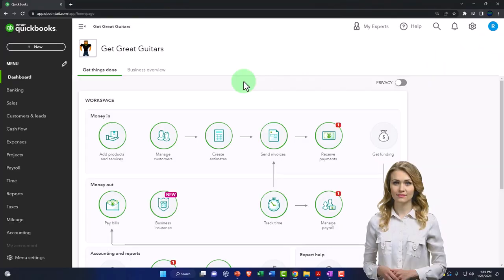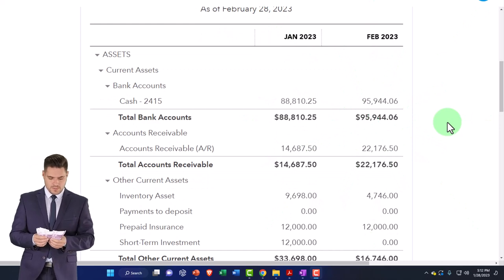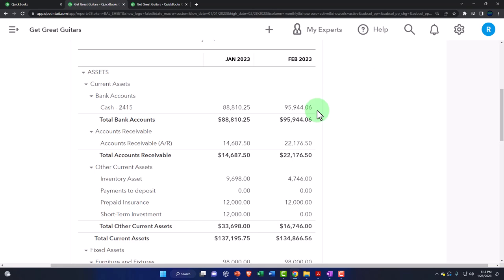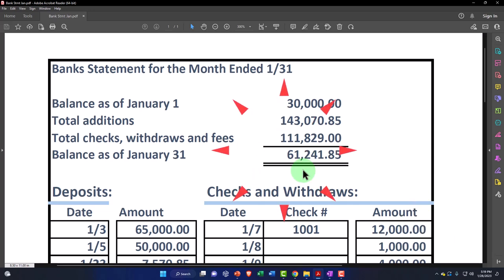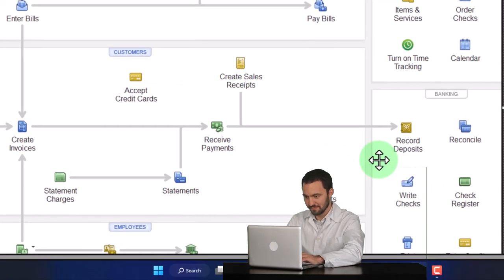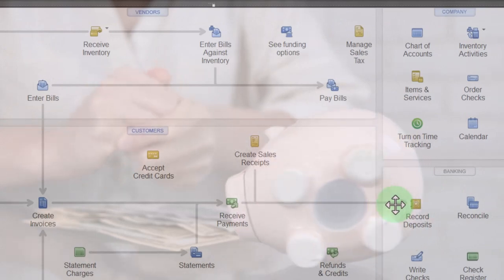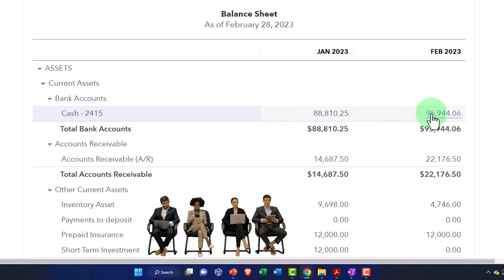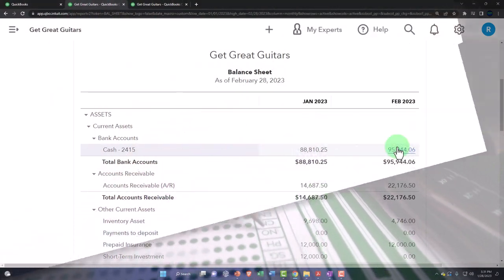Bank Reconciliation Myth Busting 9020 QuickBooks Online 2023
Bank Reconciliation Myth Busting